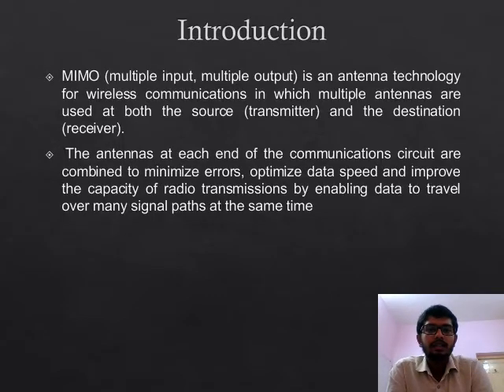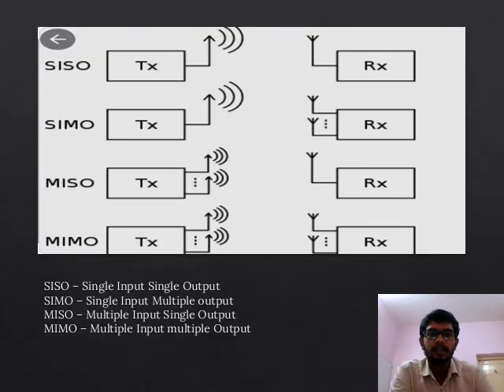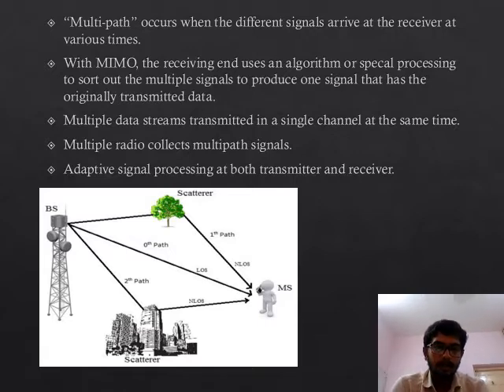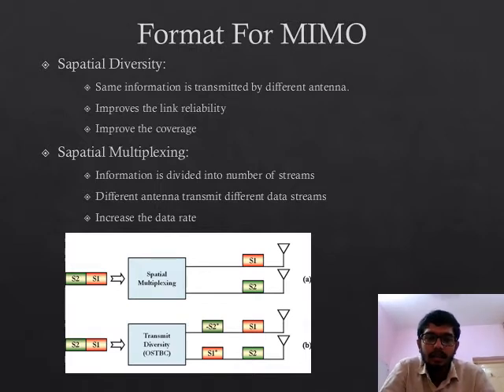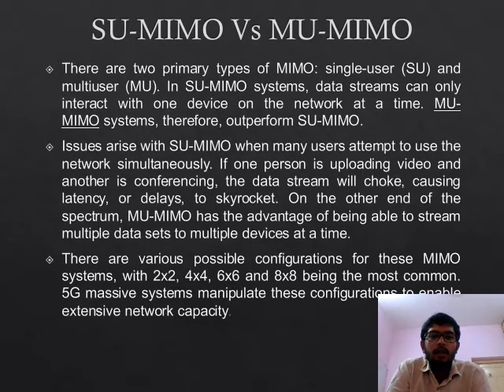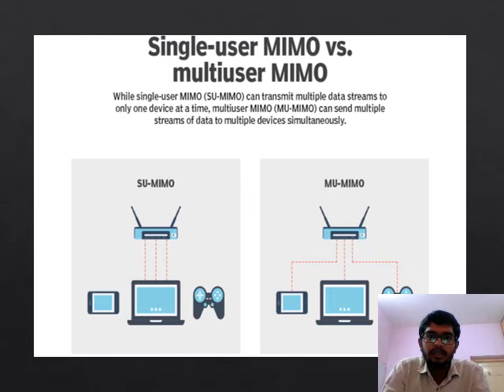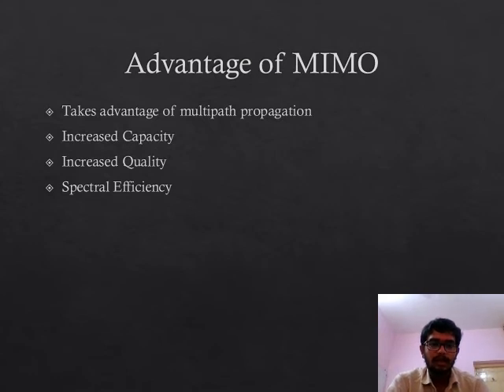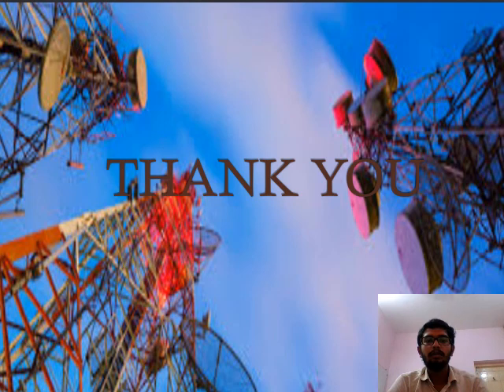MIMO(Multiple Input Multiple Output)|| By Amit Maniya